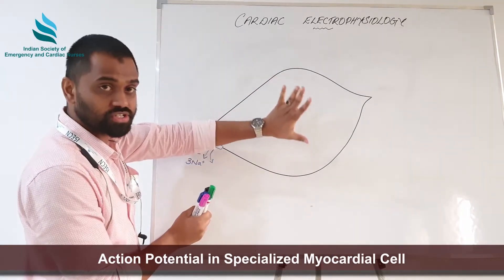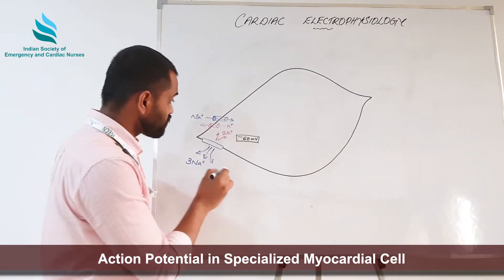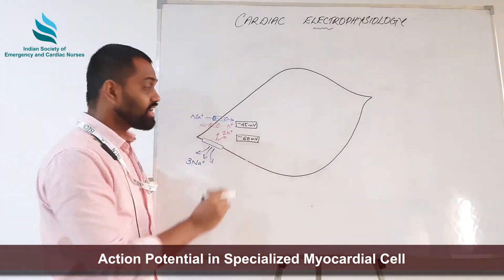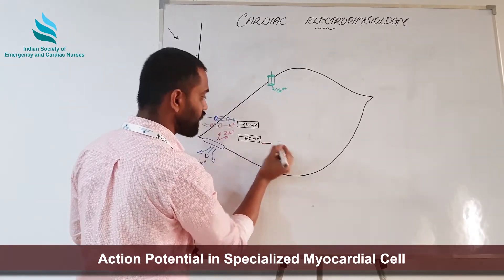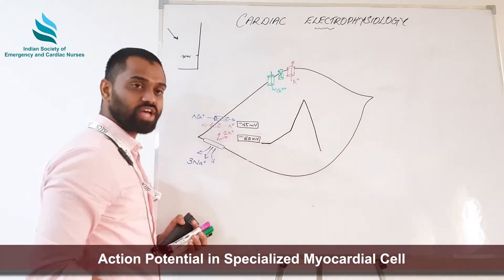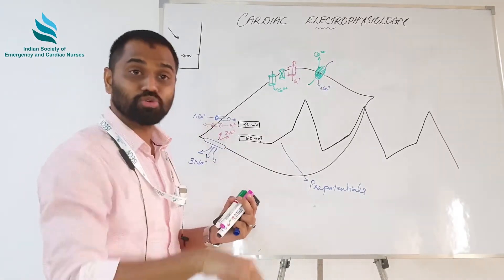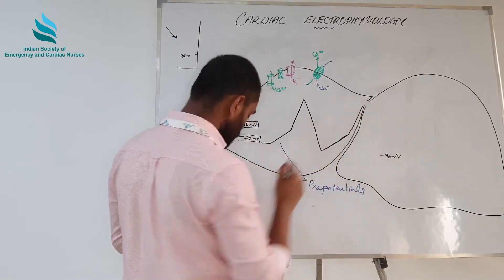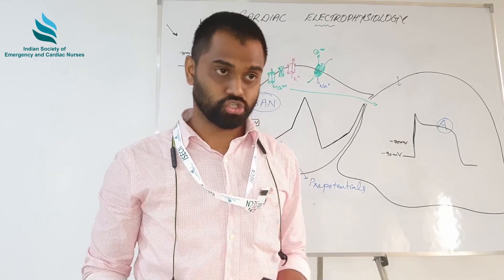ISECN's Cardiac Electrophysiology Lecture series Part IV.mp4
Generation and conduction of action potential in specialized myocardial cell